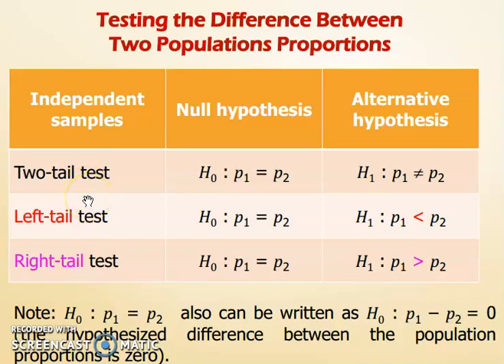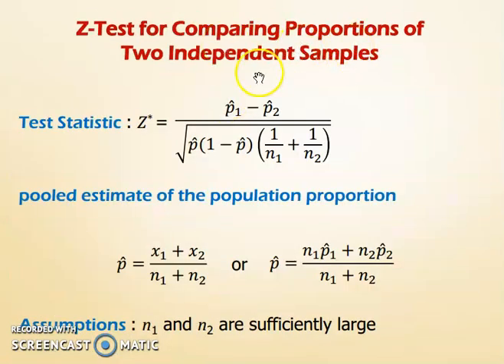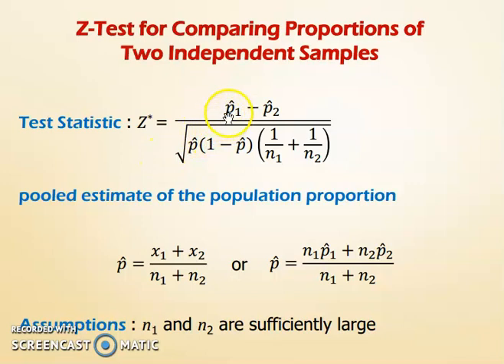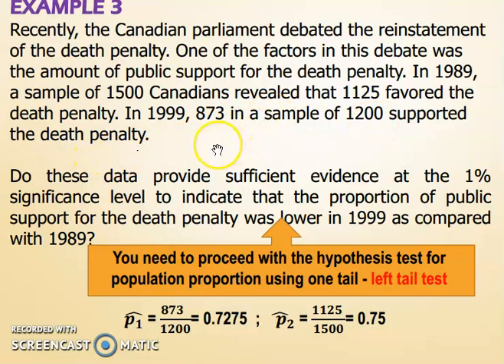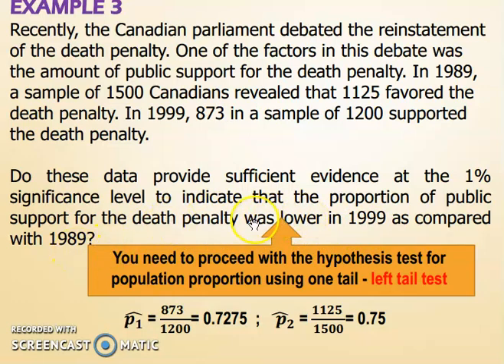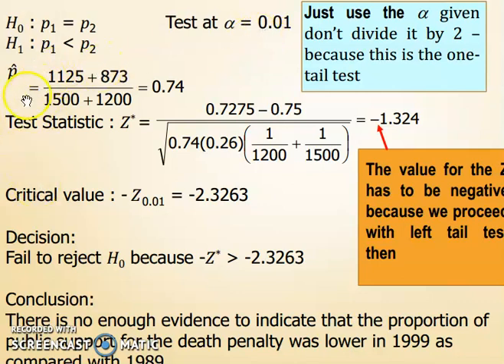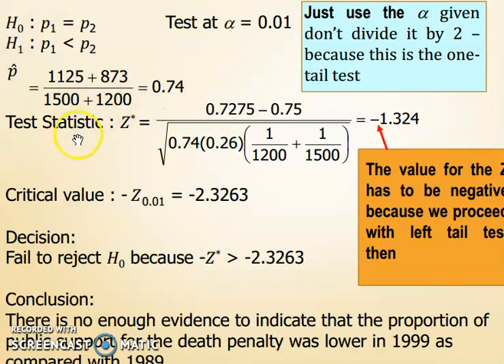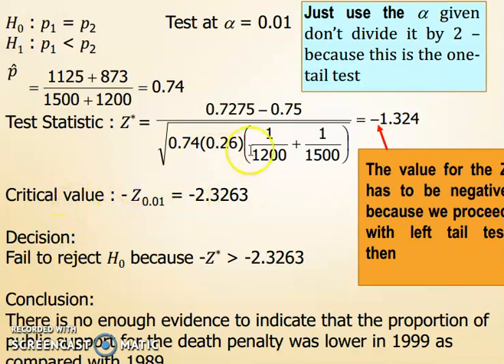Testing the difference between two proportions